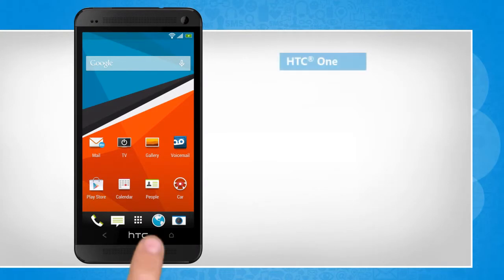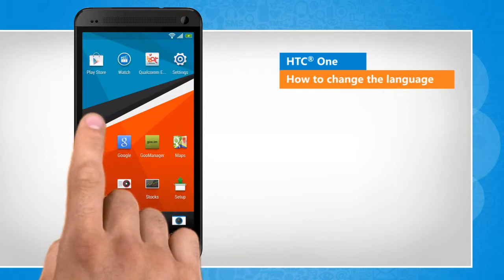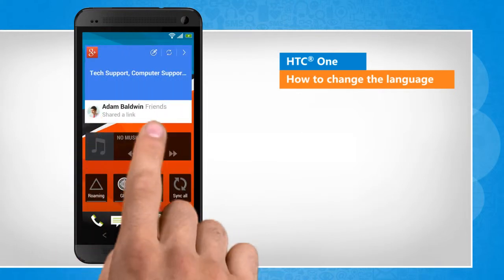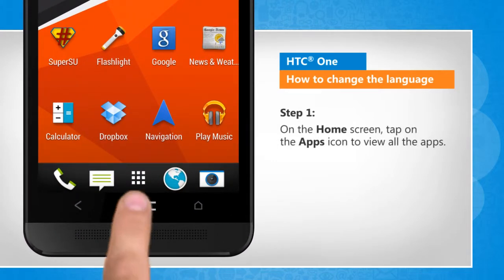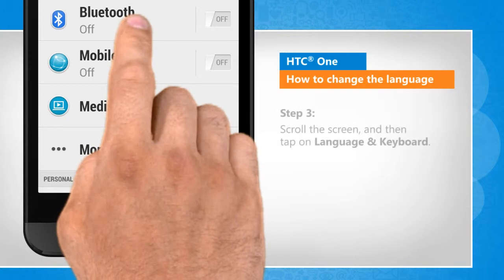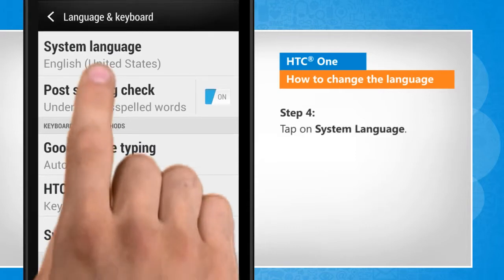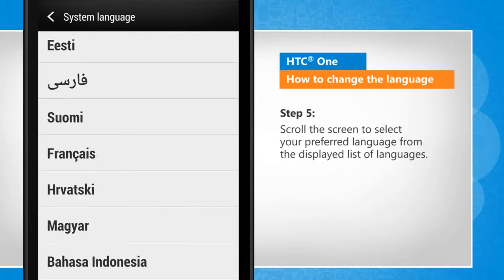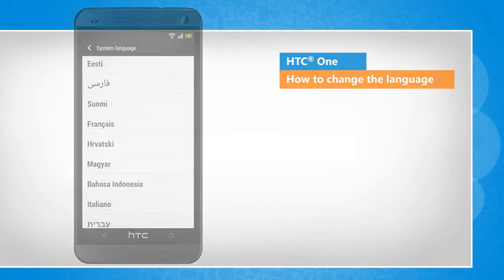HTC® One - How to change the language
Do you want to change the input language on your HTC® One smartphone? Follow the easy steps shown in this video.